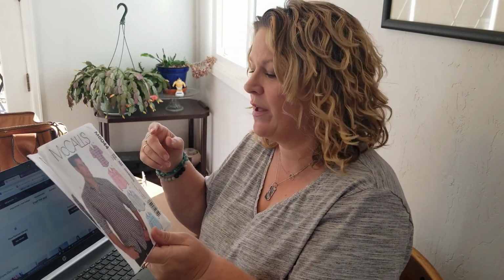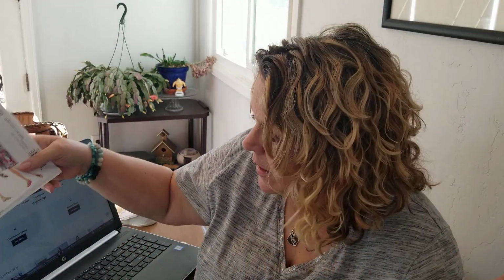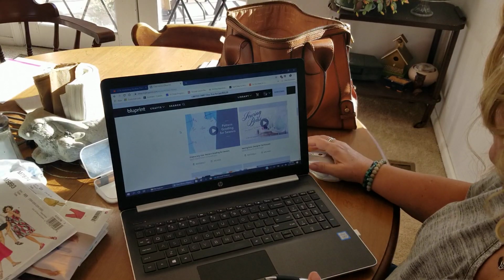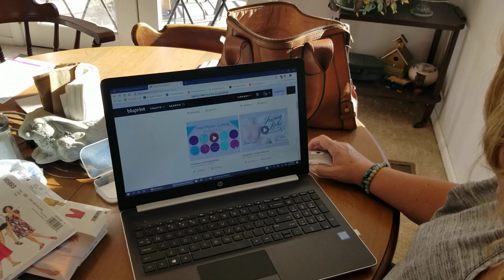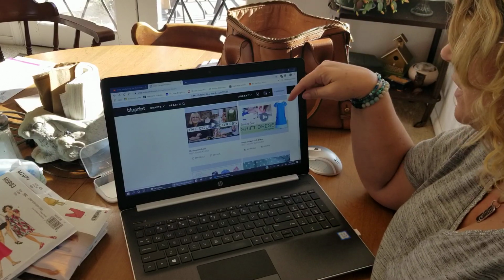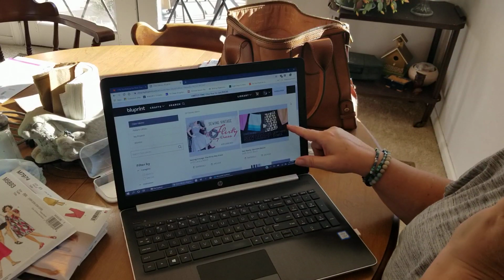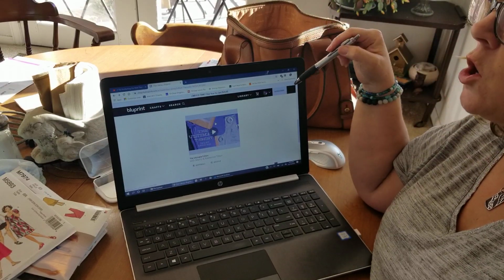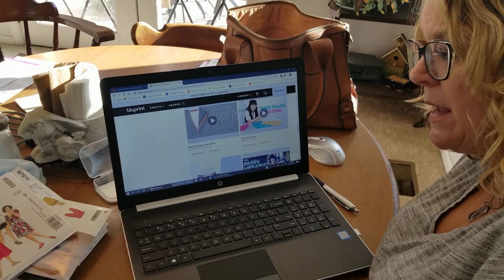Choose Which Class I Take!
In this video, I go over the BluPrint classes I have and ask you to vote on which one you'd like for me to take and review.